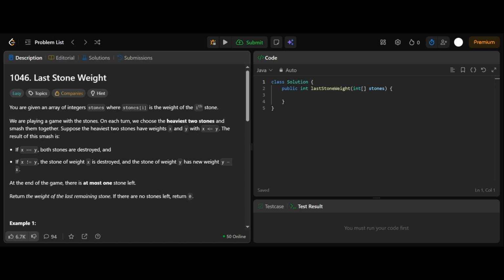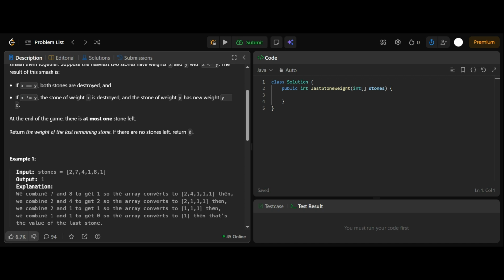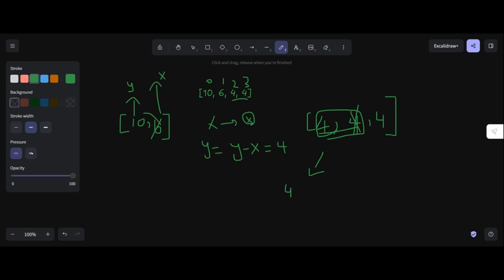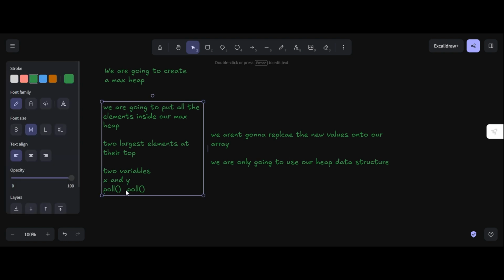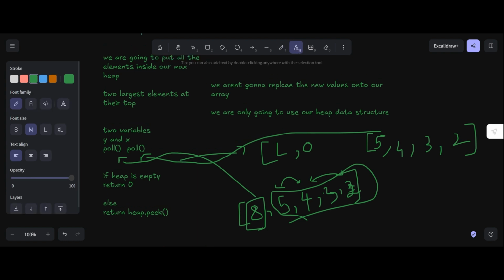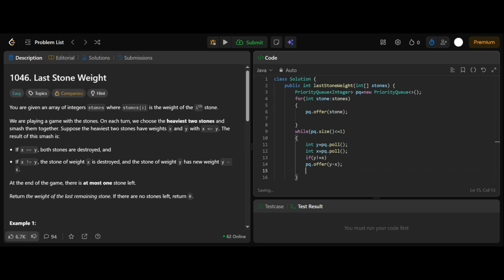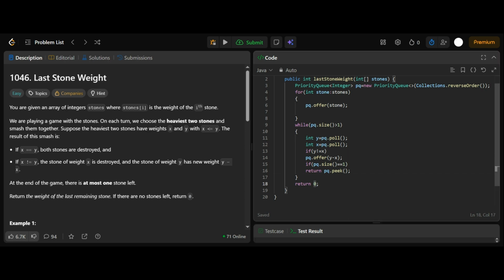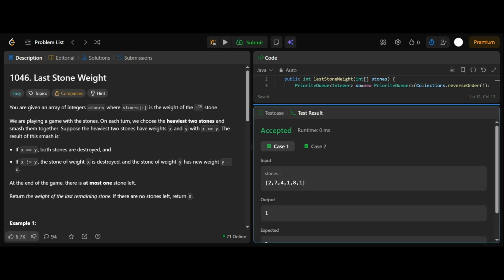1046 Last Stone weight MAX HEAP